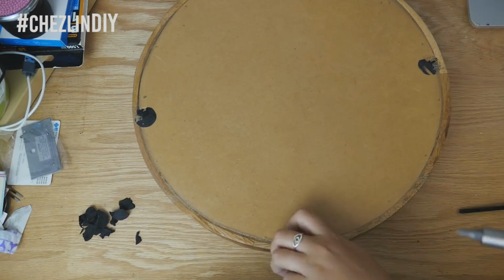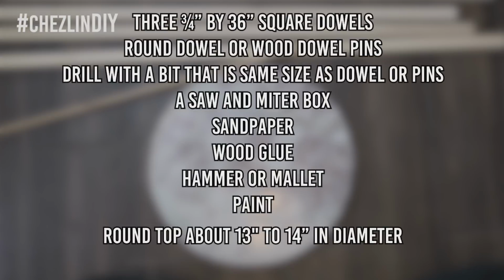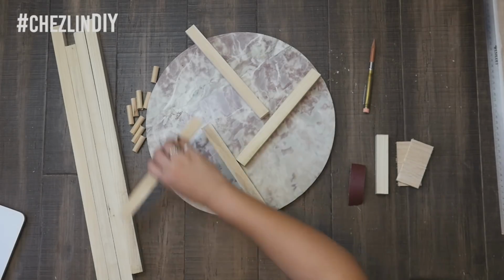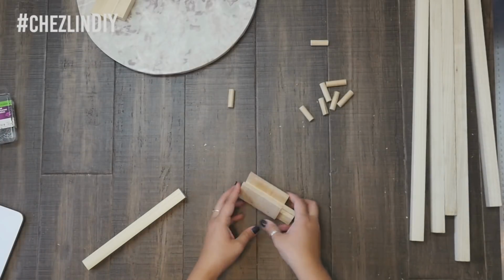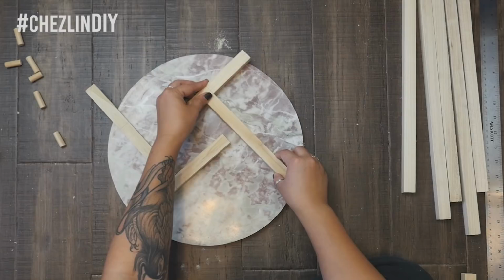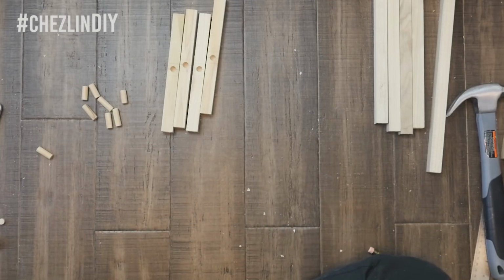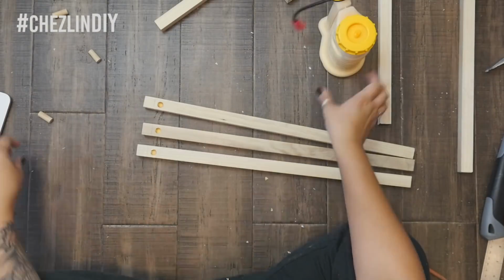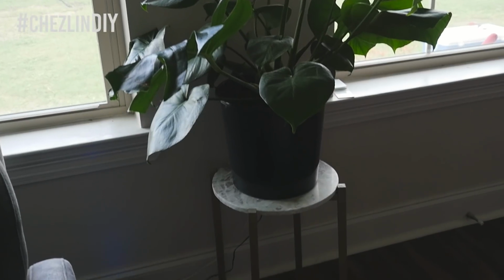How to Make a Plant Stand - DIY - Thrifted Re-do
･ﾟ✧◃SUPPORT ME! ▷

･ﾟ✧◃SOCIAL MEDIA! ▷